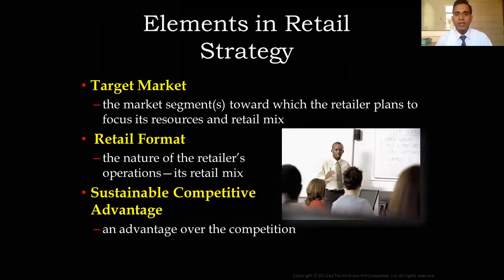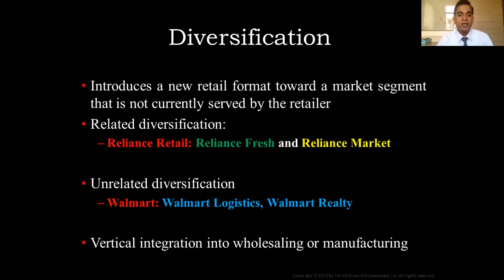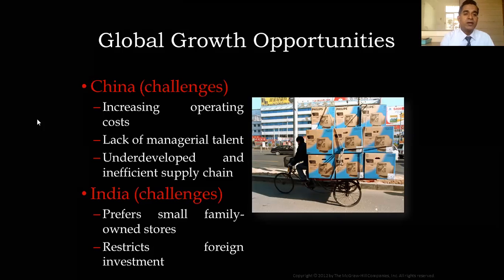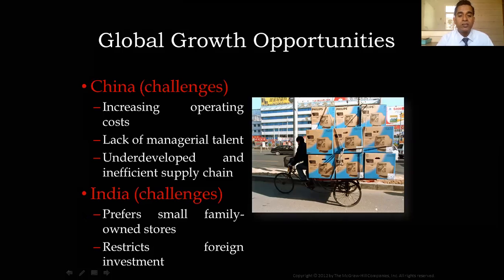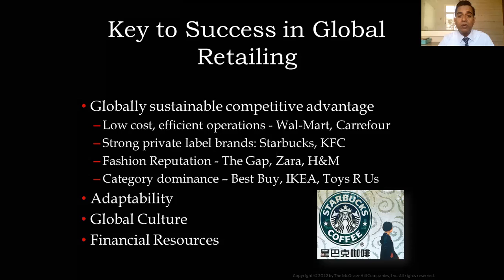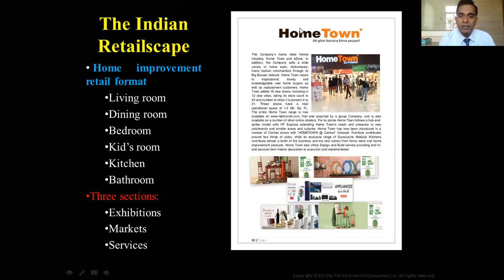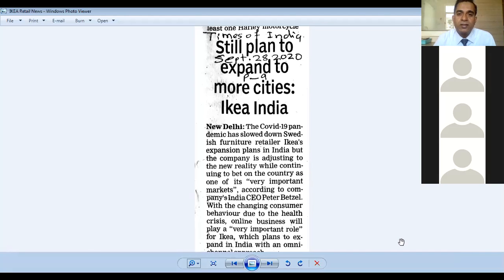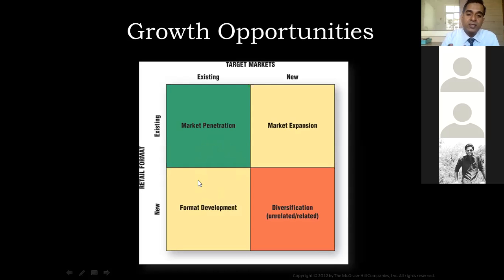RM U-II Chap-5 Part-4